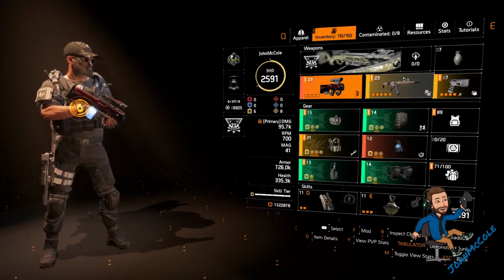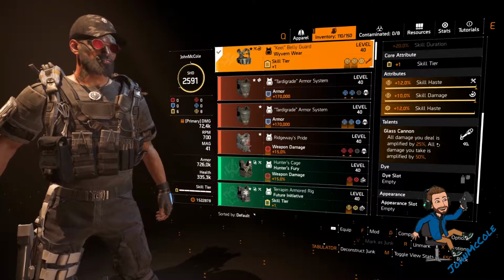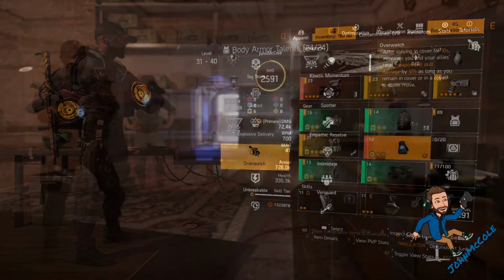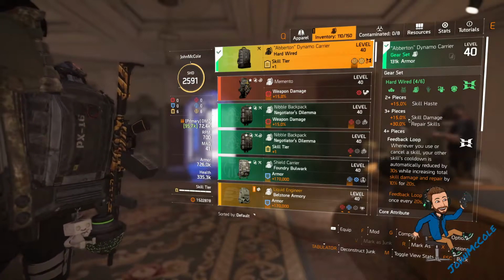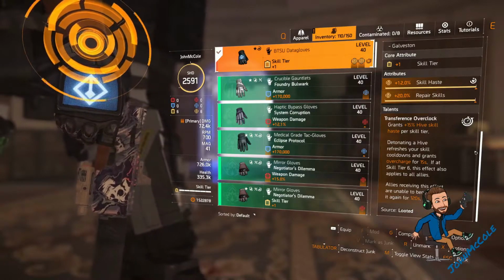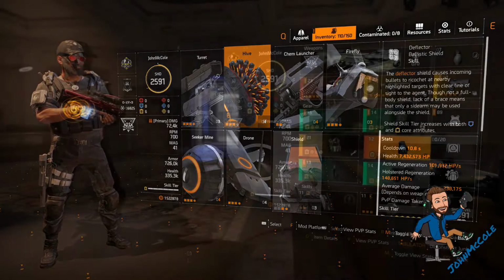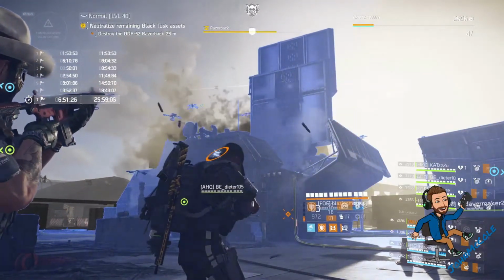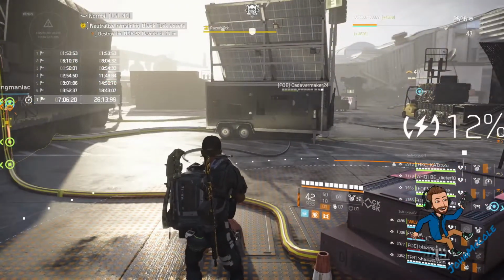The Divison 2 Dark Hours Raid Build Drone Killer/Jammer DDP-52 Razorback Hard Wired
In Today's Video i Showcase another Dark Hours Raid Build in Tom Clancy's The Division 2. Thats how you play the Drone Killer/Jammer Position at DDP-52 Razorback in the Dark Hours Raid.

00:00 Intro
00:28 Specialization
00:41 Weapons
01:05 Chest
02:12 Hard Wired Gear
03:19 Gloves
04:23 Skills
04:45 Skill Damage Calculation
05:37 Method and Gameplay Footage
08:12 Outro